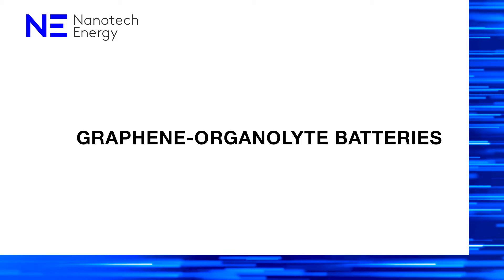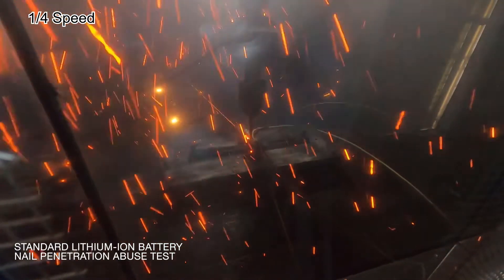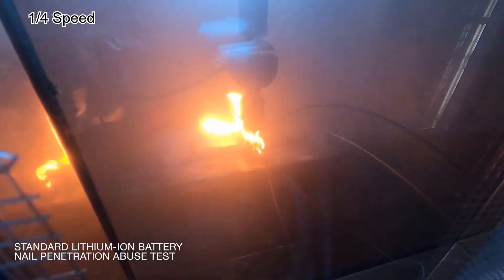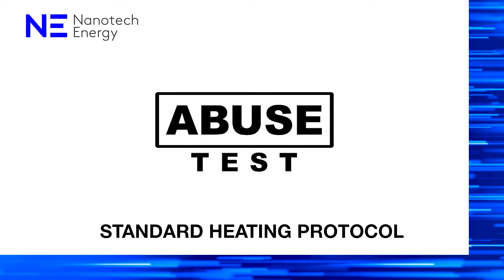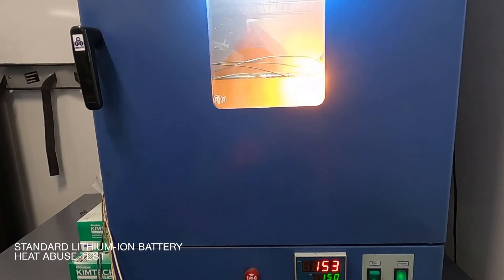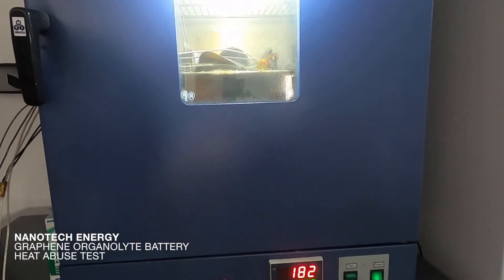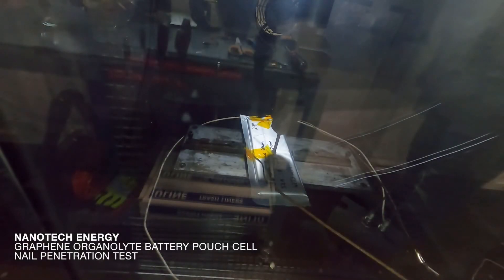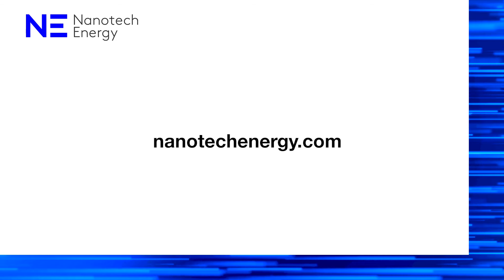Nanotech Energy Battery Abuse Test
This test compares Nanotech Energy Organolyte Batteries in an abuse test vs. a leading lithium battery.